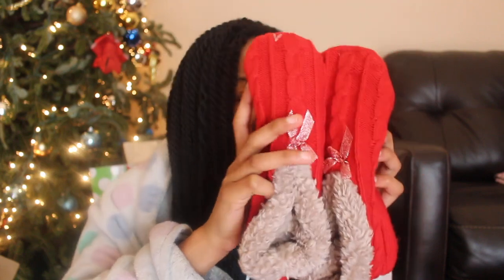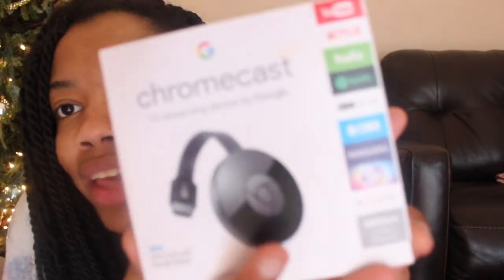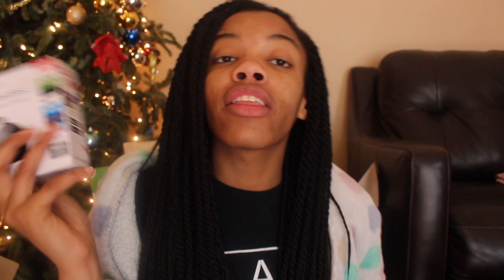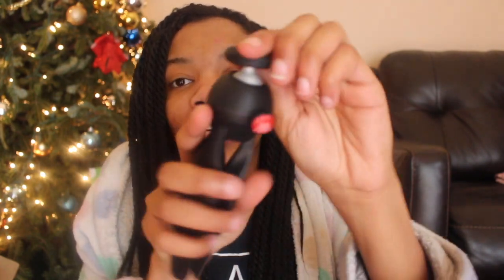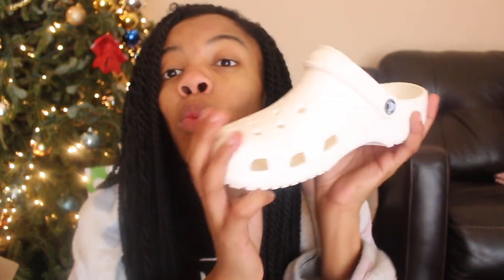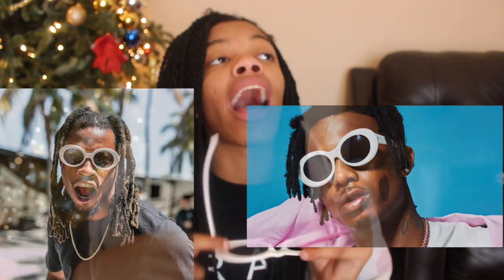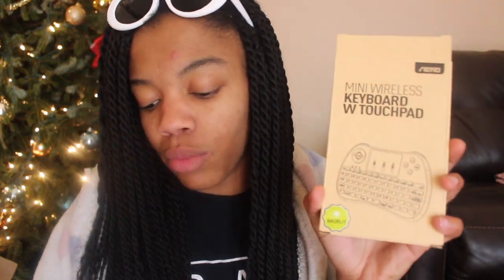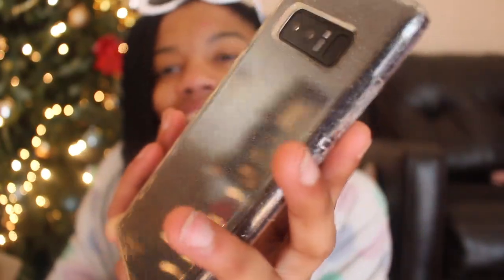WHAT I GOT FOR CHRISTMAS 2017!!! | CLOUT GOGGLES, CHROMECAST, AND MORE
Heey Guys! In today's video I will be showing you what I got for christmas 2017! I hope you had an amazing time with your familes and friends!

Camera Used: Cannon Rebel t5i